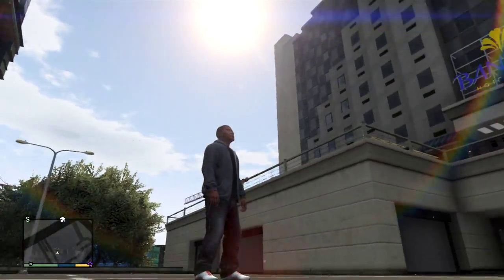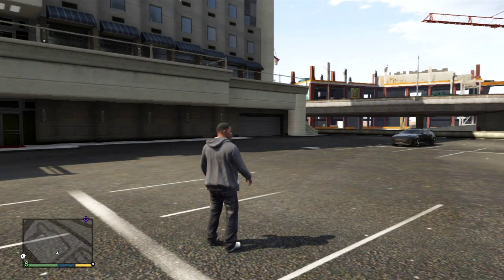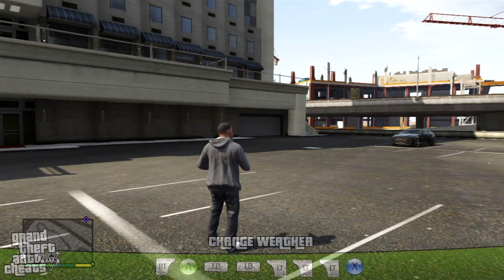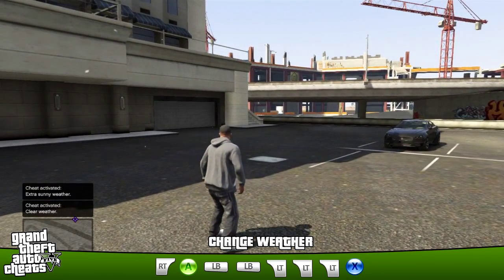GTA 5 Cheats: Changing Weather - Cheat Codes #1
Ever wondered what the cheat code for changing weather is in GTA 5? Watch the video and you'll find out!
-Erik ☣